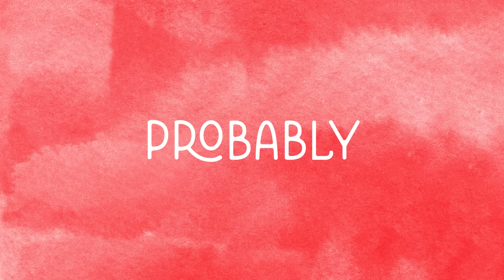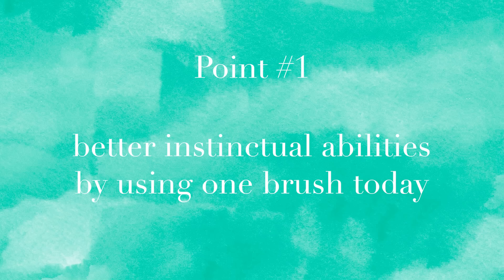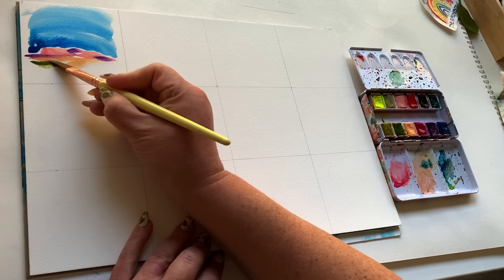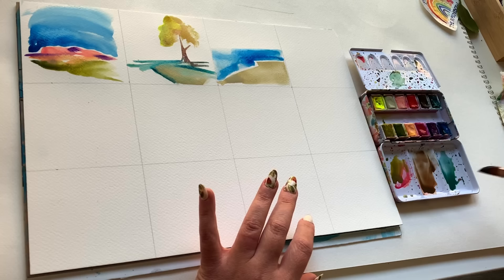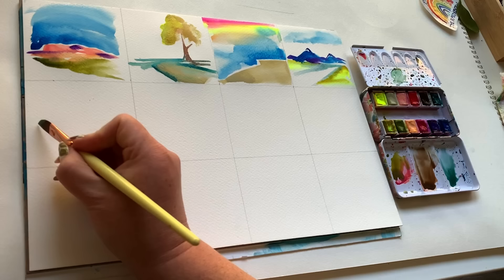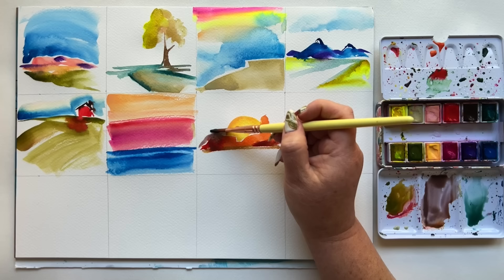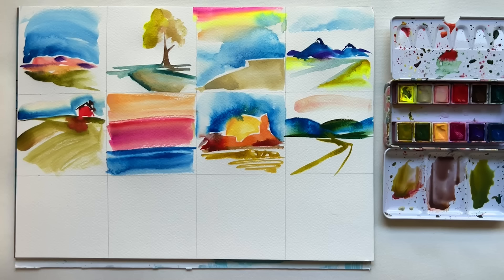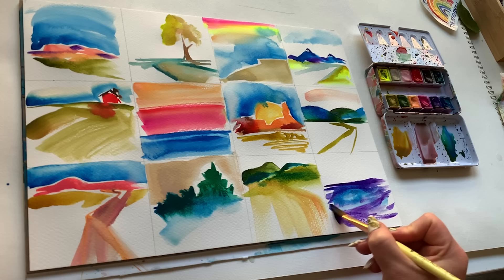How To Create 12 Stroke Watercolor Landscapes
Paint 12 questionably attractive mini landscapes that will make you a better painter!

PRE-ORDER
My Newest Book! Mixed-Media Adventures
shorturl.at/uyGK1

PAPER
Stonehenge Cold Press

PAINT
The Art for Joy’s Sake Watercolor Palette

BRUSHES:
The Art for Joy’s Sake Brush Collection

+ the new Free from Fear Brush Collection coming soon!